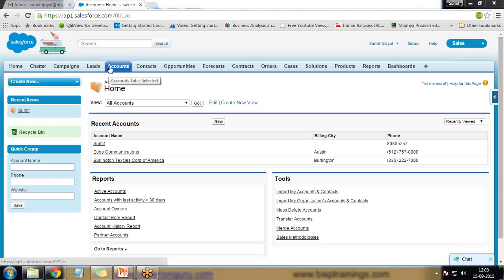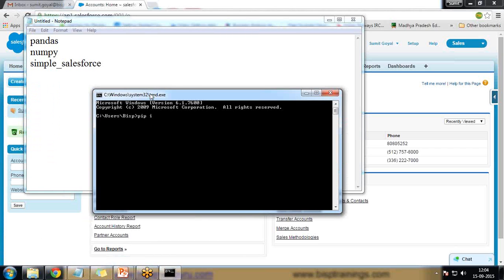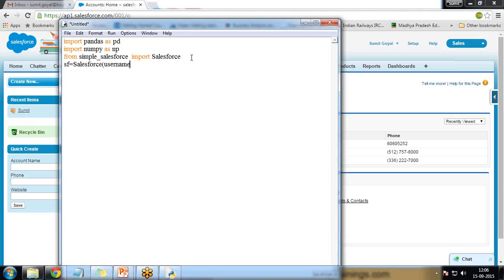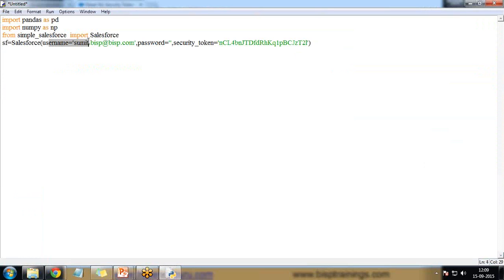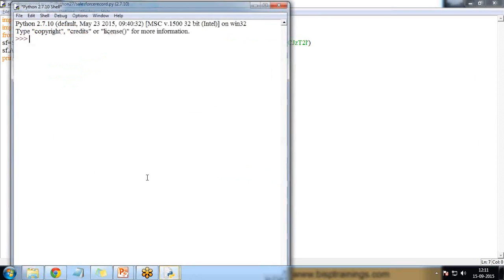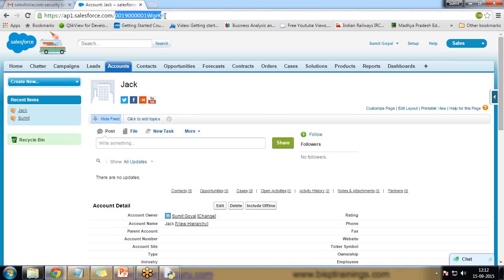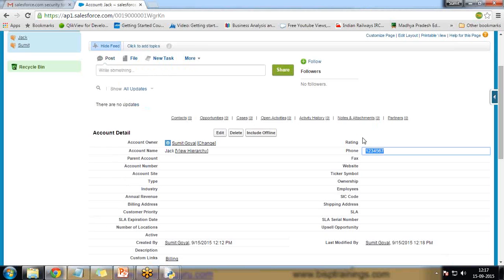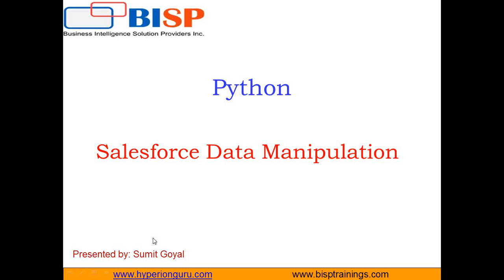Salesforce Data Manipulation using Python